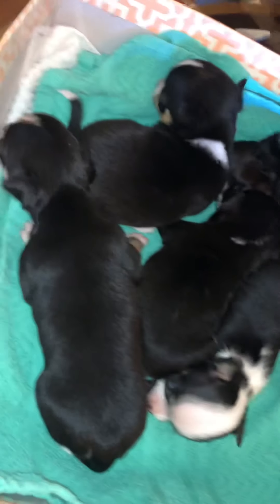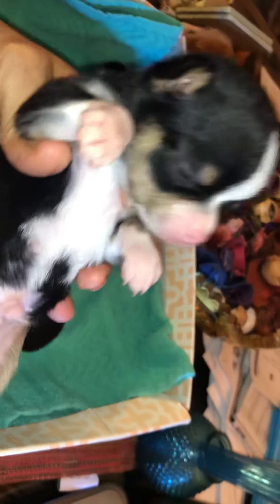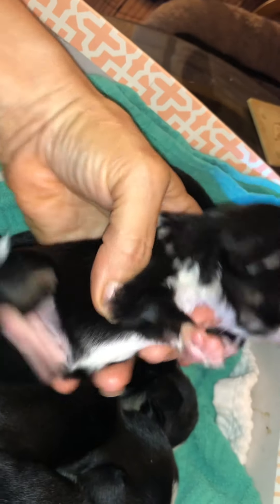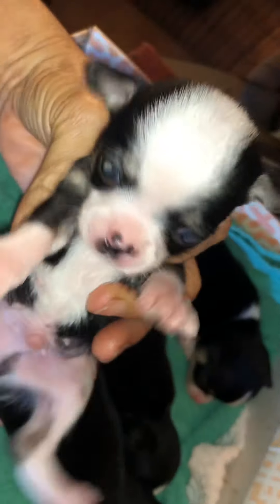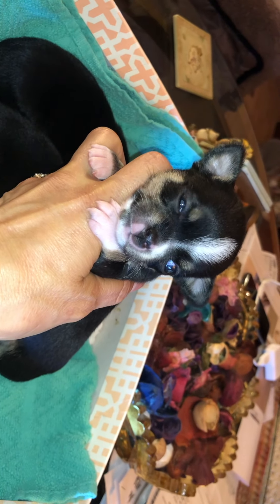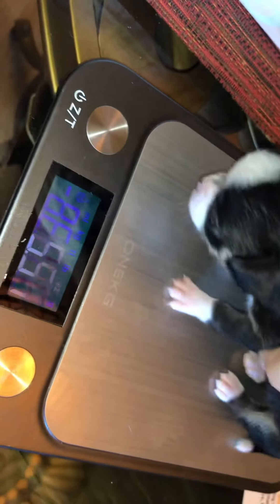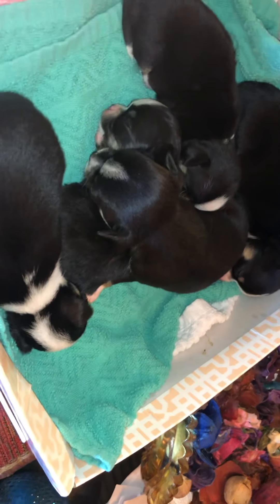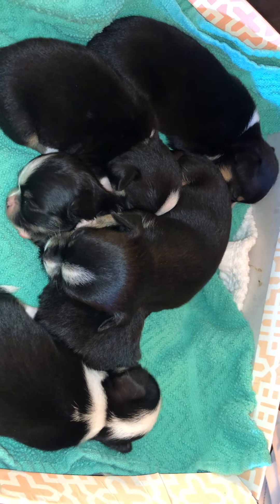3 week old Stelda and Tucker puppies